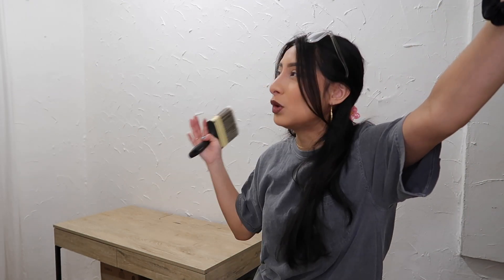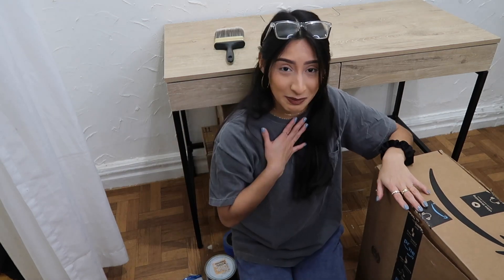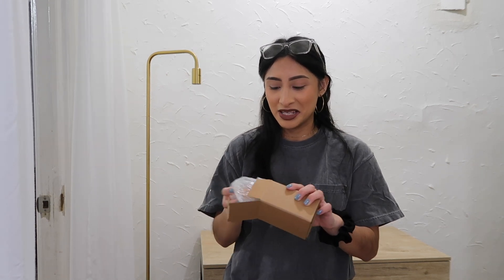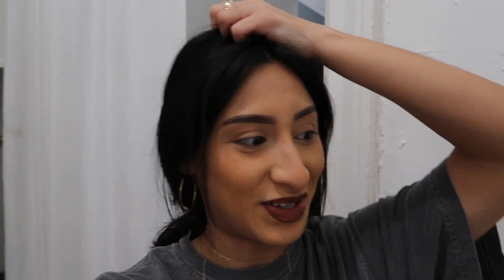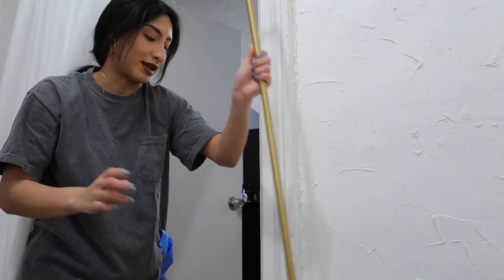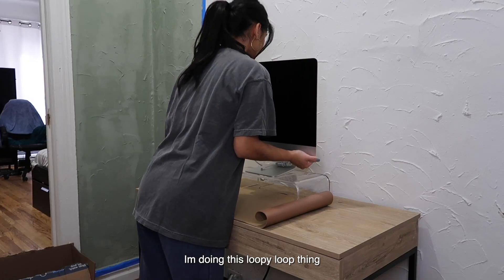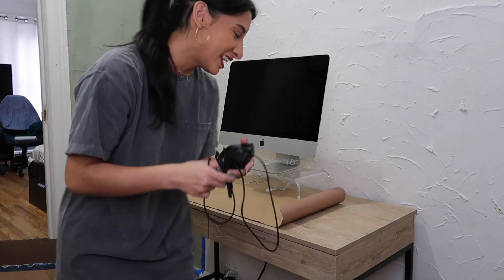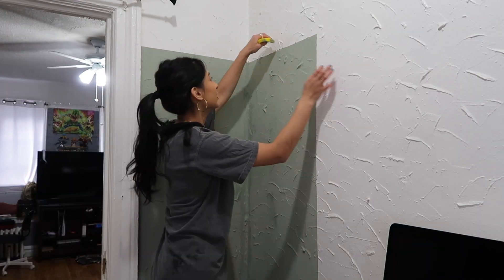2023 home office makeover🖥️ *DECORATE WITH ME*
Today's video I renovated my ✨mini✨home office turning it from a bland white wall to THIS. I am a strong believer on having a clean nice space for productivity  .. Also is my mini office pinterest worthy?

P.S she think she a singer or whatever🤪💀

M y  a m a z o n  s t o r e f r o n t *everything is linked there* :
T a r g e t  i t e m s :
T h e  p a i n t :
conifer green behr matte
mulit pro light sage (the one i used):

➤taking myself on a date in nyc ft. ana luisa, L train vintage, strand book store

G7x mark ii bundle
G7x mark ii case
Neewer ringlight